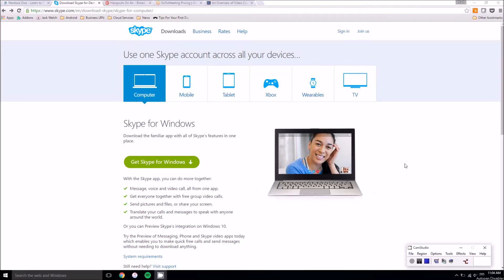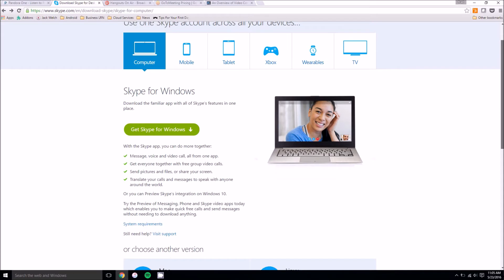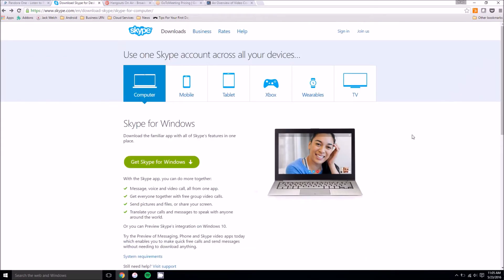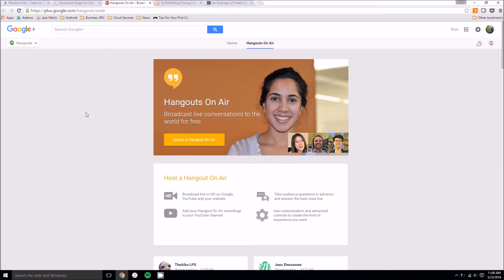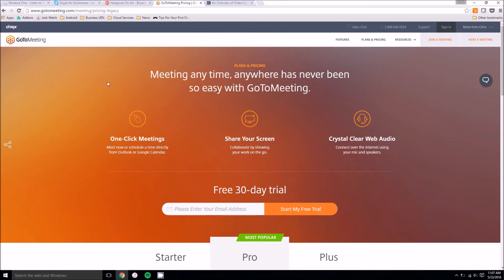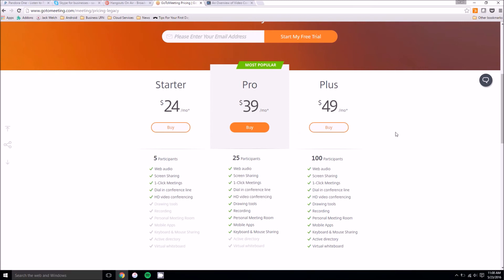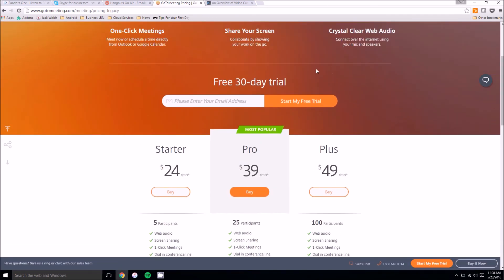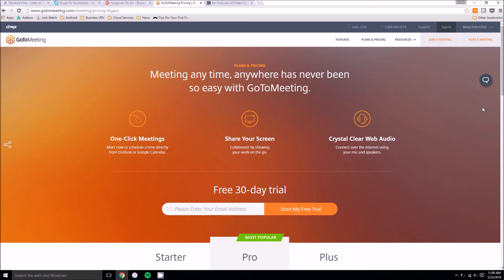An Overview of Video Conferencing Software